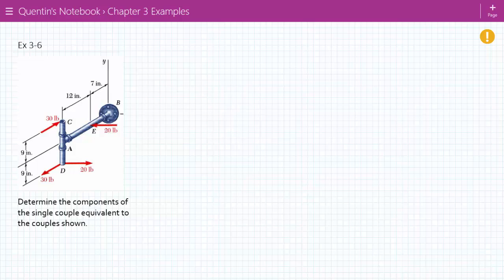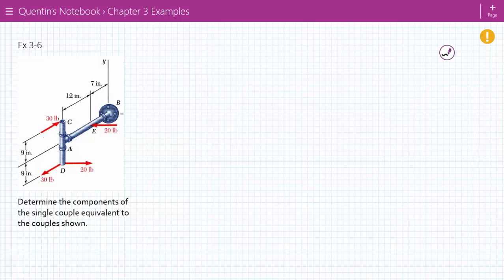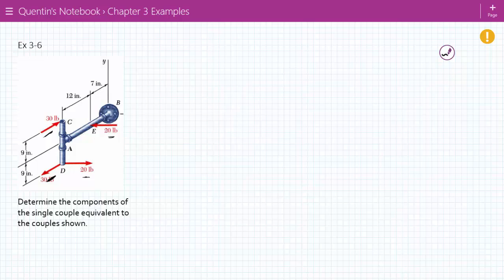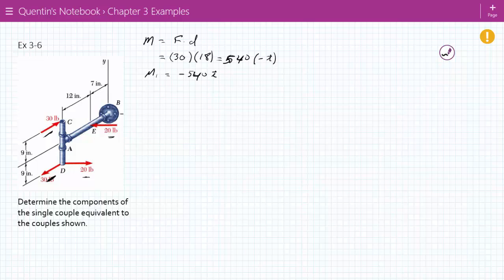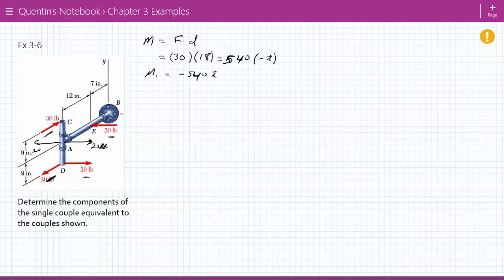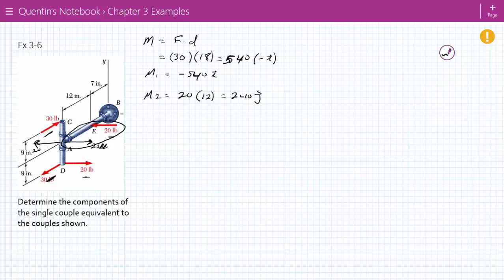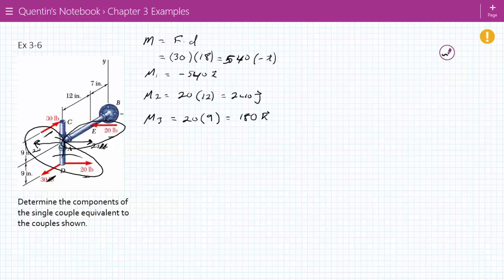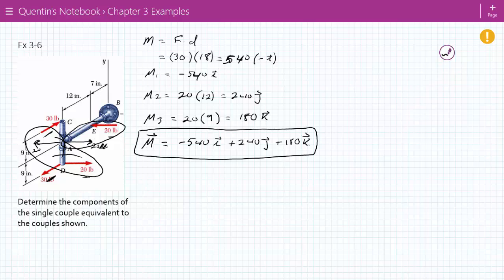Statics Videos - Ex 3.6